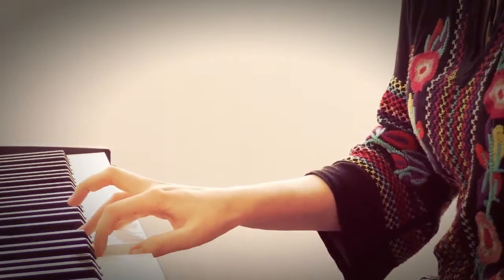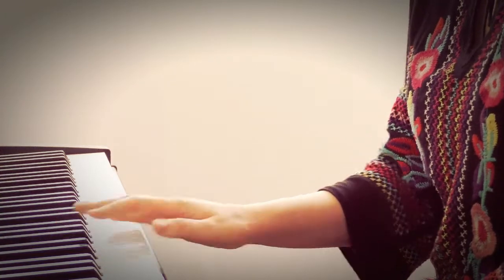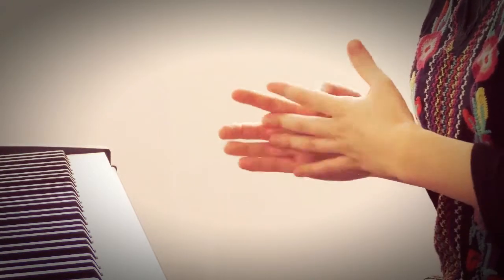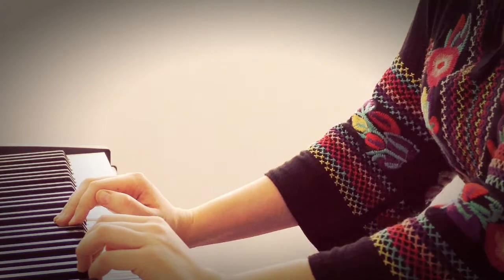'How Fair This Place' piano - Rachmaninoff (arr. Ashkenazy) - Tutorial